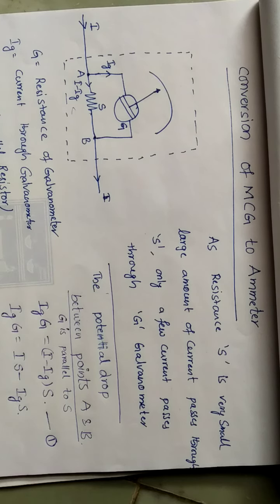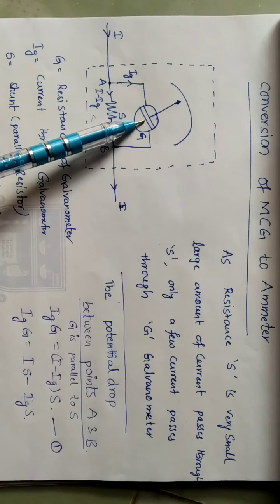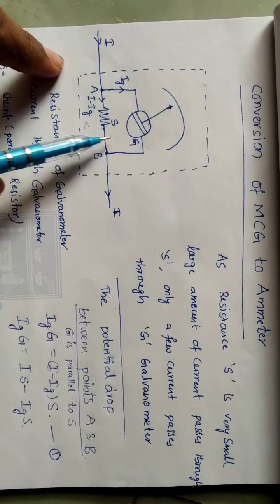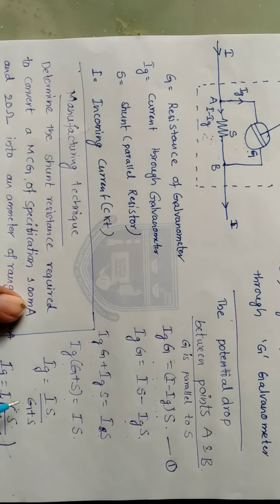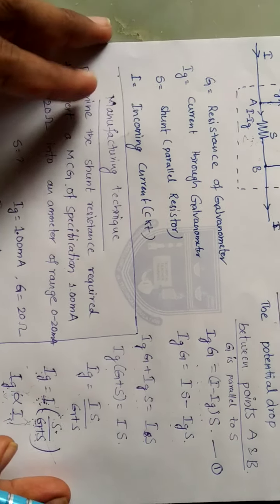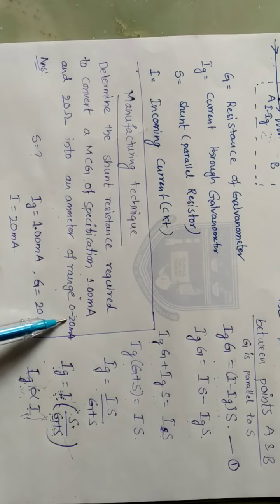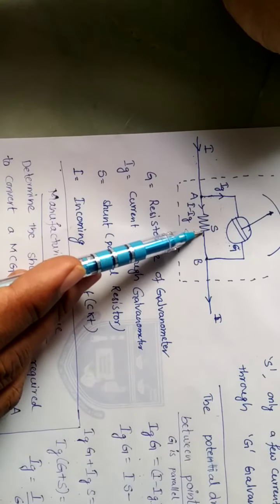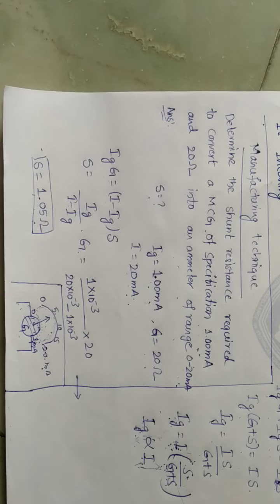Conversion of Moving coil galvanometer to Ammeter